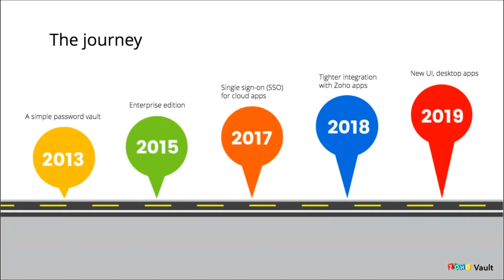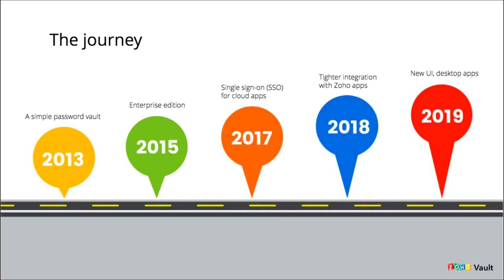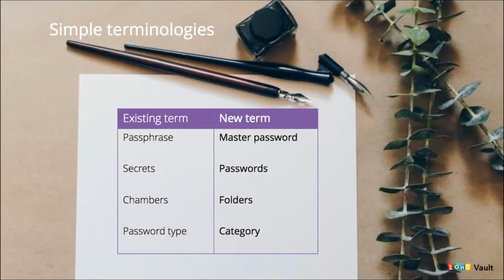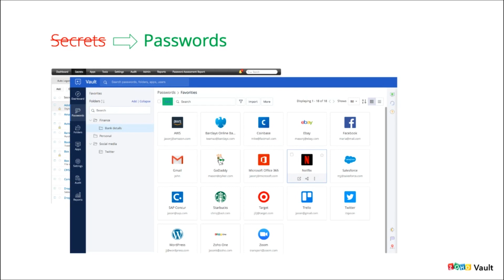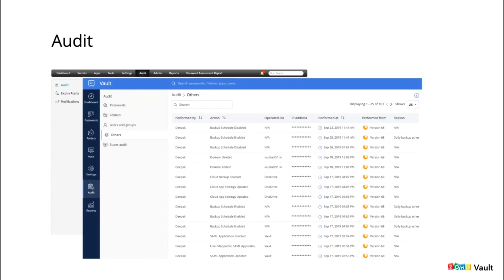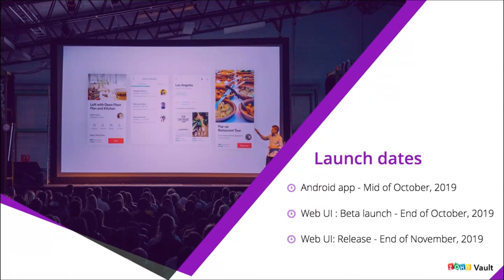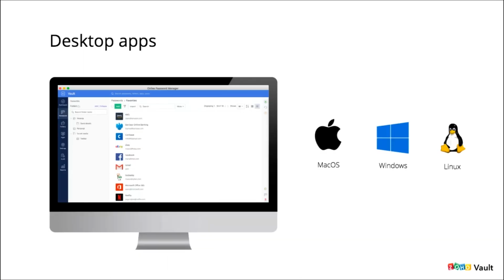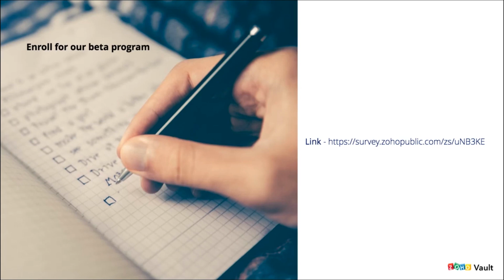A sneak peak into Zoho Vault's new UI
Watch this recording to get a sneak peak of Zoho Vault's new user interface. Kindly refrain from sharing this link on public forums until official announcements from the Zoho Vault team.